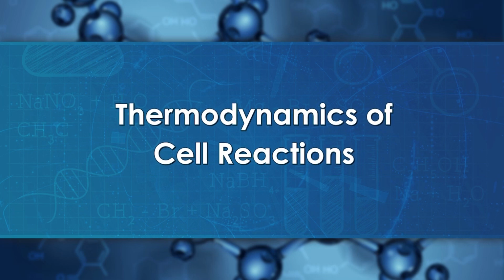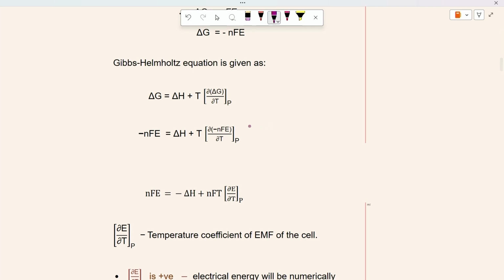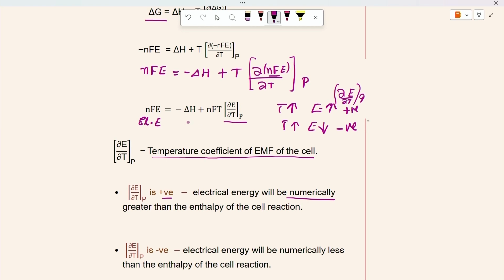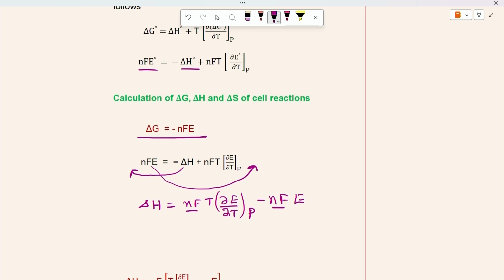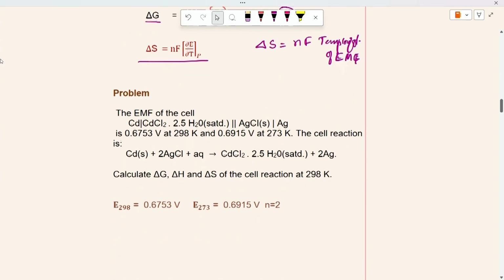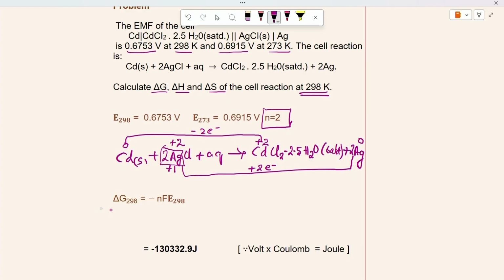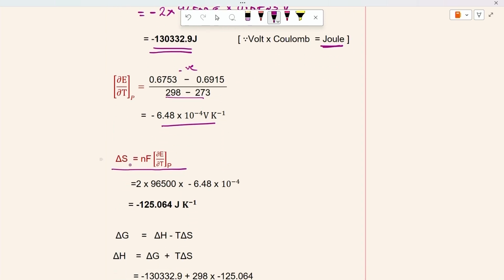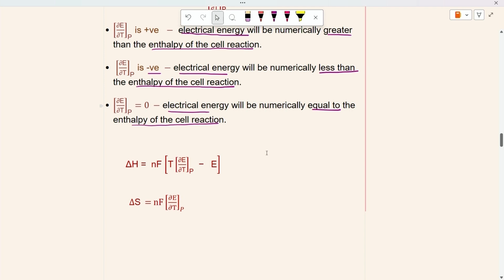Thermodynamics of cell reactions#swayamprabha